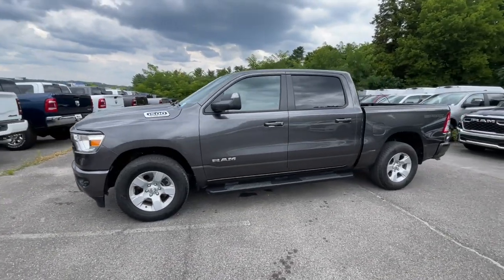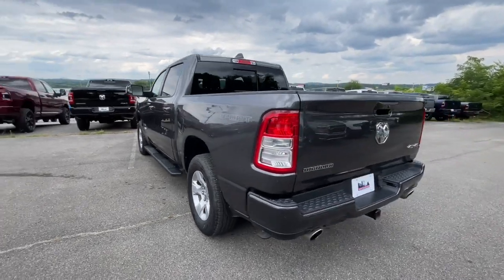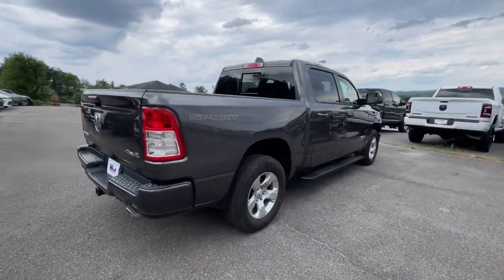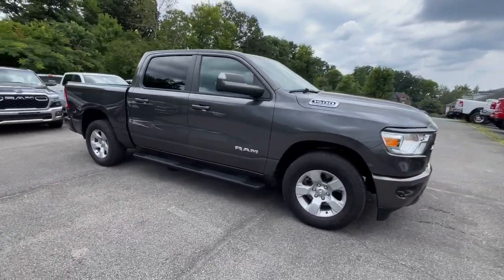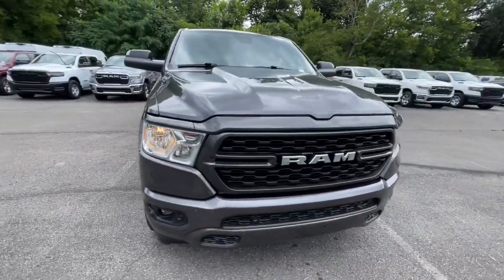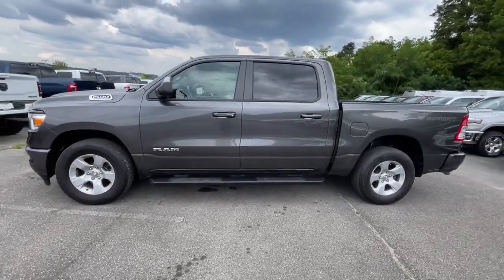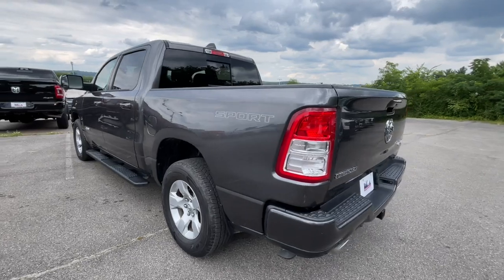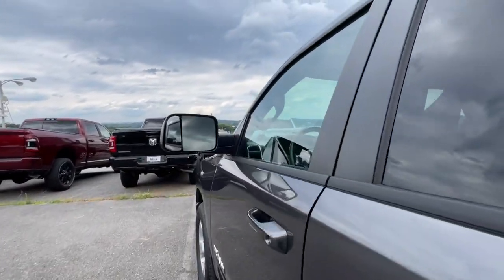2022 Ram 1500 Big Horn 4x4 Crew Cab 57 Box Knoxville, Farragut, Oak Ridge, Maryville, Gatlinbur...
Pre-Owned 2022 Ram 1500 Big Horn 4x4 Crew Cab 57 Box available at West Knoxville CDJR located in 8544 Kingston Pike, Knoxville, TN, 37919. Servicing the Knoxville, Farragut, Oak Ridge, Maryville, Gatlinburg area.
Please mention the stock NN345204P when you contact the dealership for this vehicle.

Get into the  2022  Ram 1500.  The Ram 1500 strikes the perfect balance between tough strength and passenger comfort. Its fuel efficiency, impressive towing capacity, and safety features make it your go-to vehicle. Relax and enjoy getting the job done right in the strong and dependable Ram 1500. Come in for a test drive.